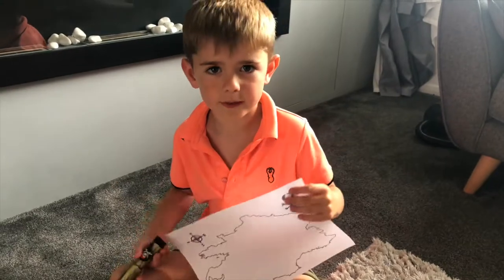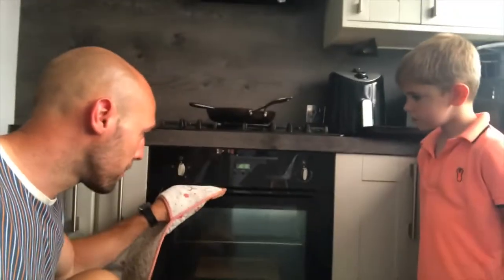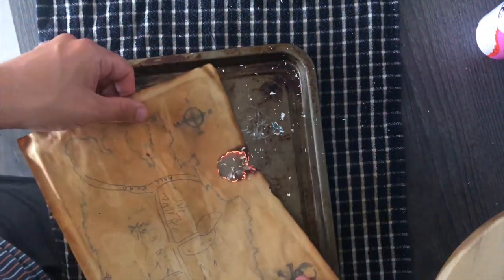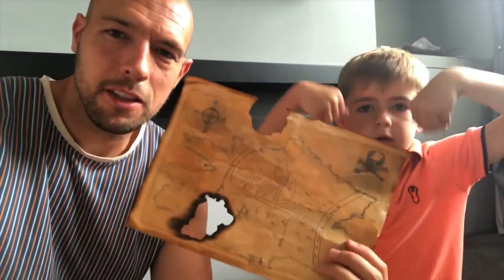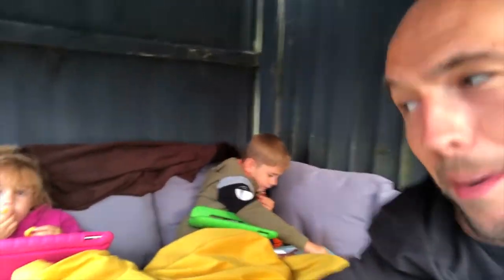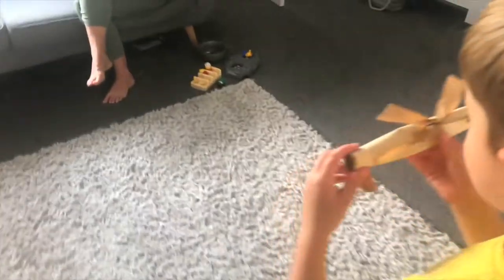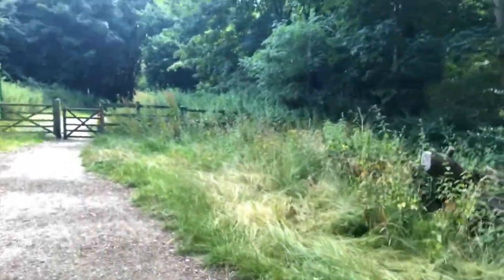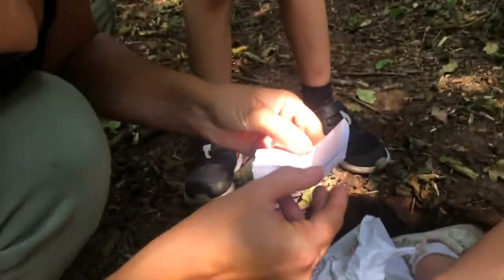We made a Pirate treasure Map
This week myself, Olly and Alba decided we would create our very own pirate treasure map and hide some treasure for Amy to find!

Song: JayJen & Lichu - Tropical Surfing